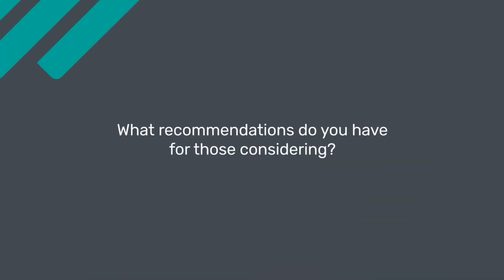OpenAsset review: Efficiency + Organization